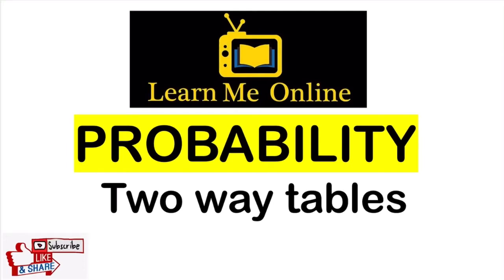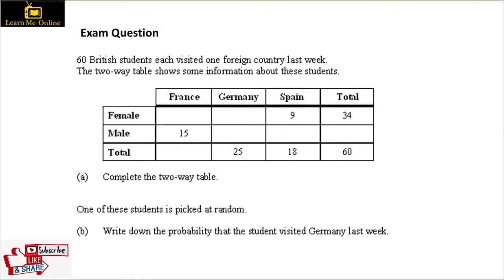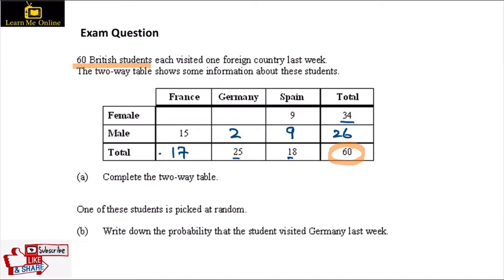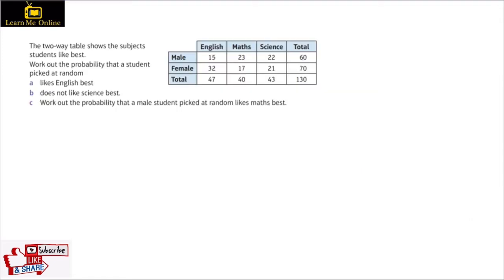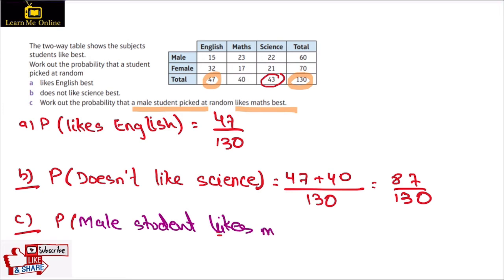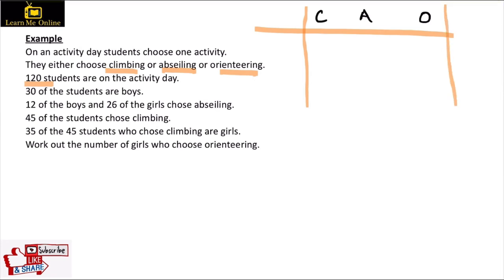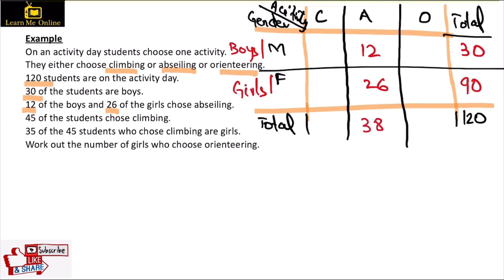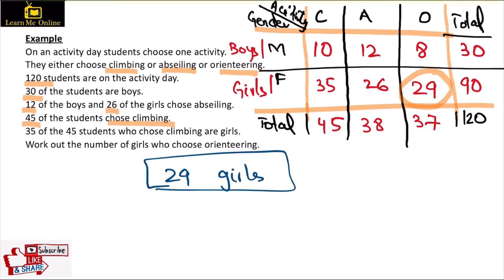Two Way Tables - Probability - Year 7 - 11 GCSE Math